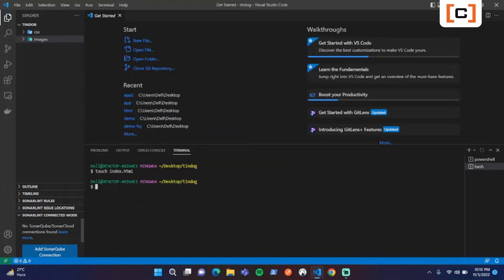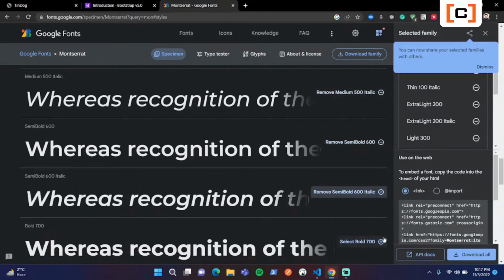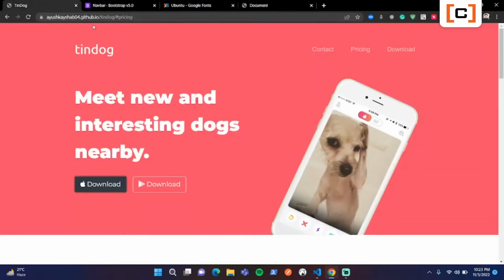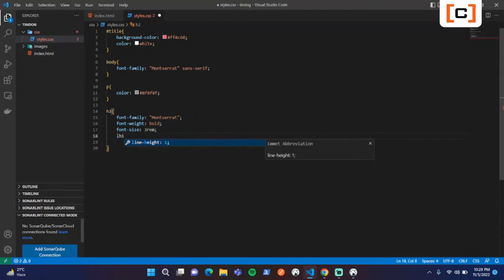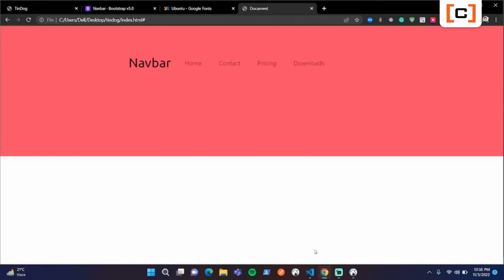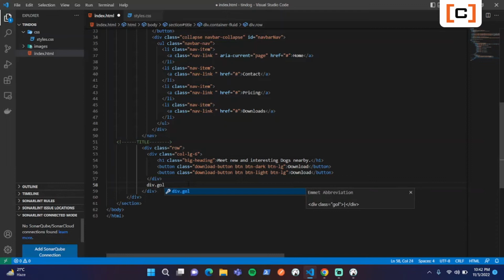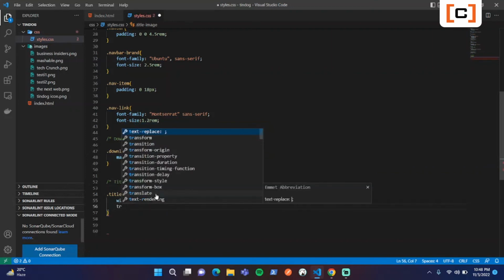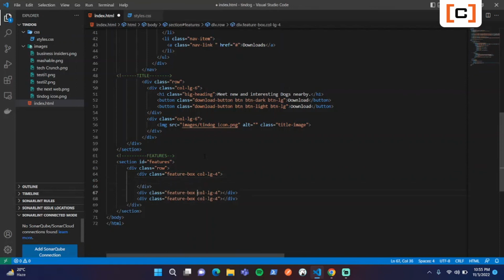I Created This Amazing Webpage From Scratch - You Can Too! (Part 1)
Complere Infosystem: @complereinfosystem
Isha Taneja: @theexecutiveoutlook

Description:
If you're new to web development and want to learn how to build a responsive website using Bootstrap, you're in the right place.

In this tutorial, we provide a detailed step-by-step guide on how to create a fully responsive site using Bootstrap’s powerful layout and styling tools. Whether you’re building your first webpage or brushing up your skills, this video will walk you through the essential techniques.

What you’ll learn:

* How Bootstrap simplifies responsive web design
* The basics of Bootstrap grid and layout system
* How to use responsive classes for flexible design
* Best practices for mobile-friendly development

Perfect for beginners who want to build professional and user-friendly websites quickly and efficiently.

About Isha Taneja:
Isha Taneja is the CEO of Complere Infosystem and host of The Executive Outlook. Passionate about data engineering, analytics, and AI, she uses her platform to share practical advice and leadership strategies that simplify complex challenges and drive real impact for businesses.